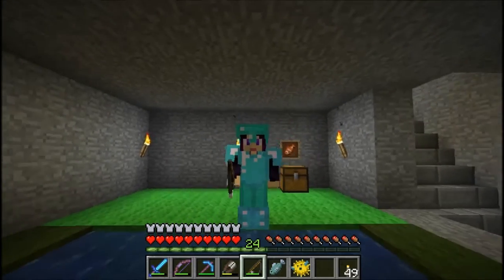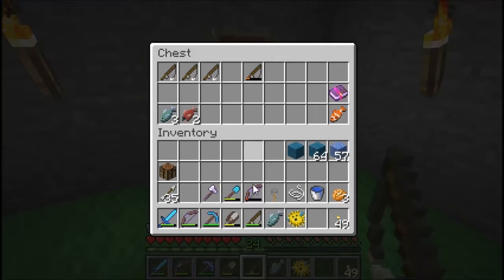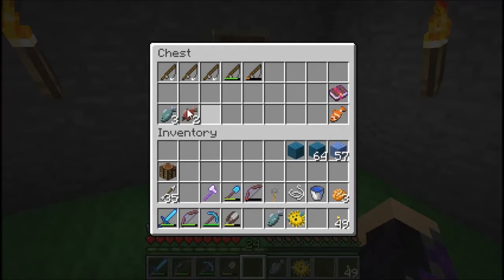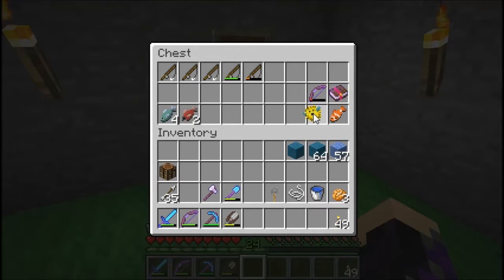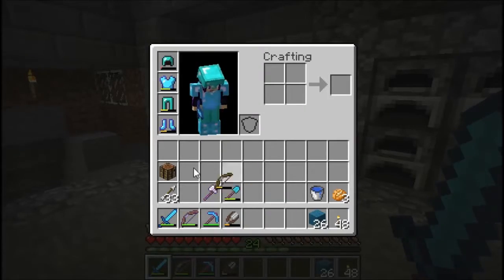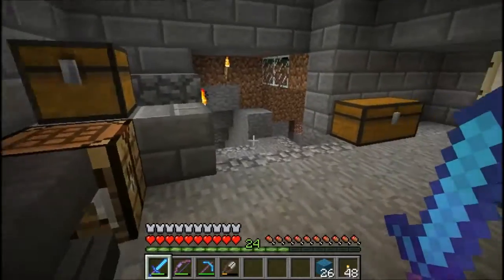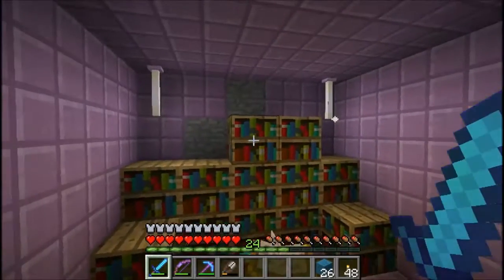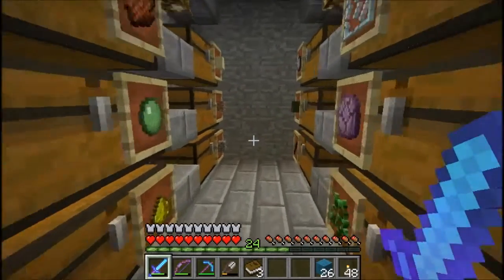Feather Fall (Fall Damage SMP): 8-Bit World (S3Ep46)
I work on my fishing cave creating a very textured little world.